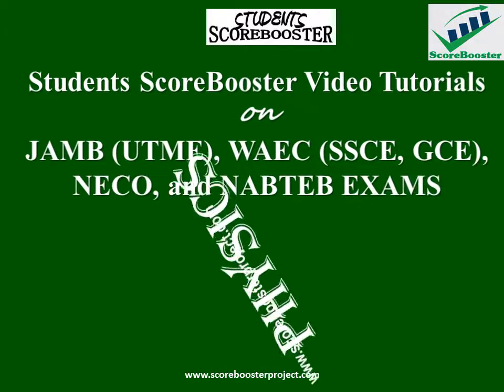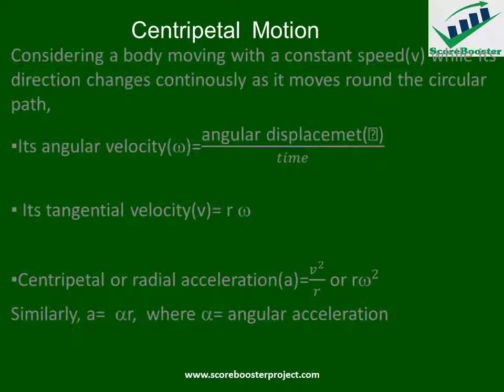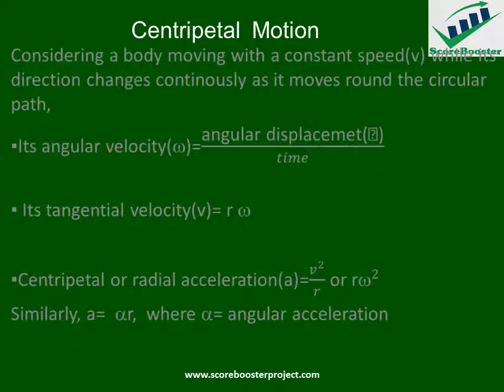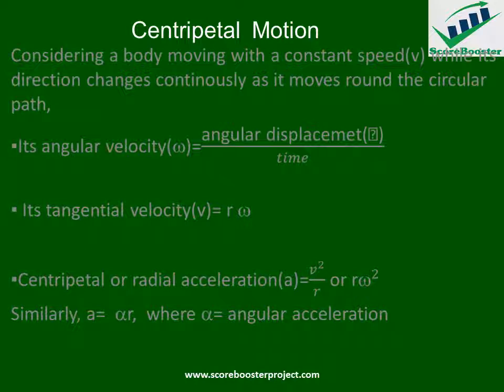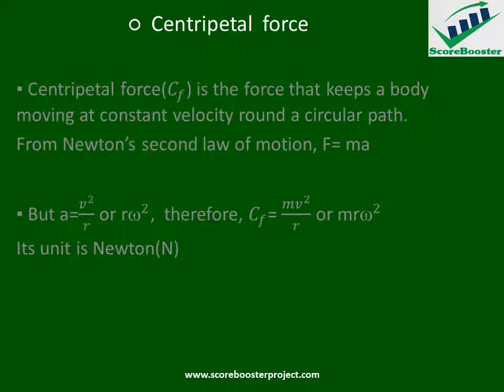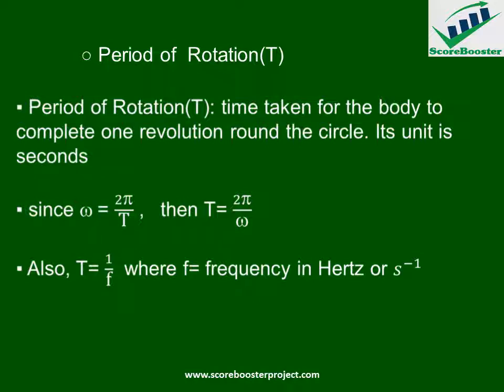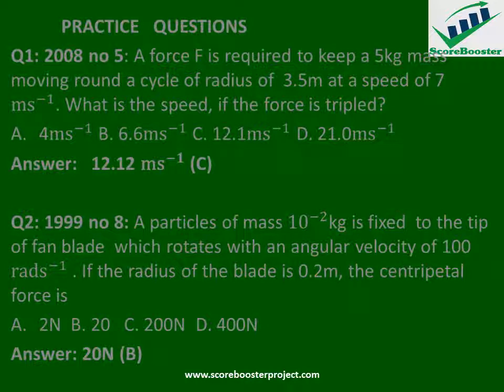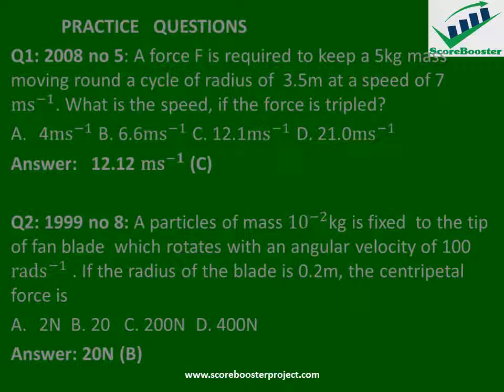Students ScoreBooster in Physics-Motion Centripetal Acceleration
This video is presented to assist senior secondary school students to learn Physics online free of charge and irrespective of their locations. It is to serve as a supplement to classroom learning. It is a good countdown reference for JAMB/UTME and other university entrance exams. Kindly subscribe to our YouTube Channel by clicking on the "Subscribe" button that is located below the video to get updates on new videos or catch us on WhatsApp by sending your mobile number to .